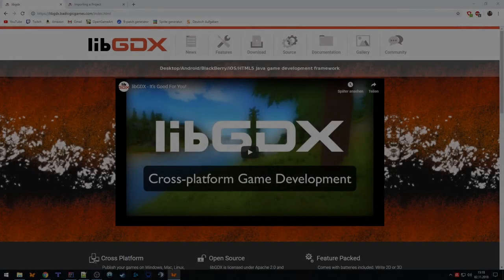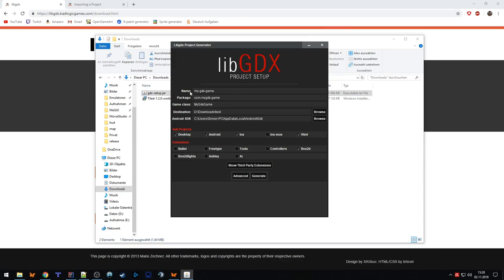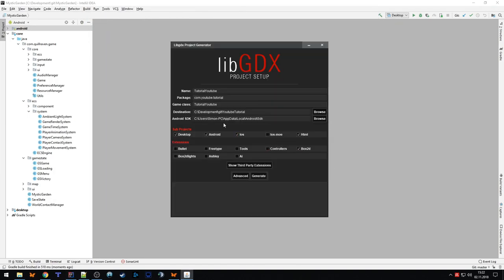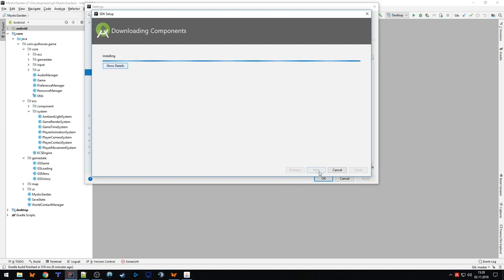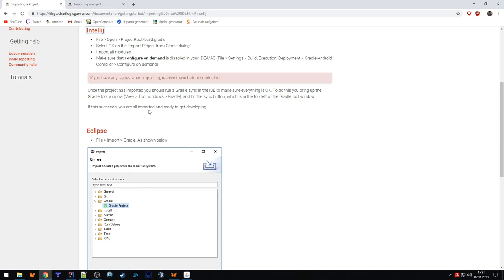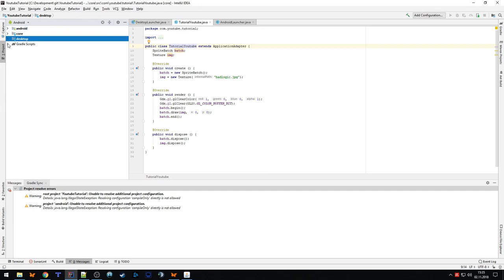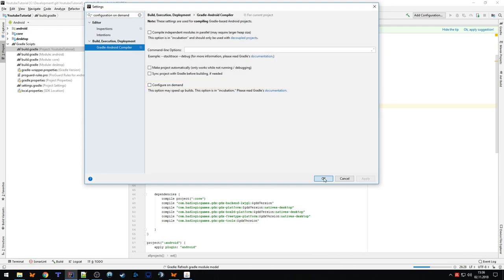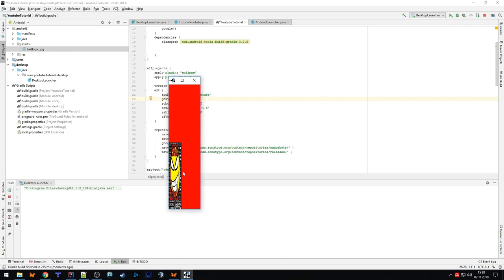How to make your own 2D game *02* Basic setup [Java|LibGDX|Box2D/-light|Ashley|Tiled]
Welcome to my libgdx, box2d/-light, ashley and Tiled tutorial series.
In this tutorial you are going to learn the concepts behind these libraries on how to develop your own game.
You are also going to learn how to deploy your game on your Android phone and how to make it available via Google Play.